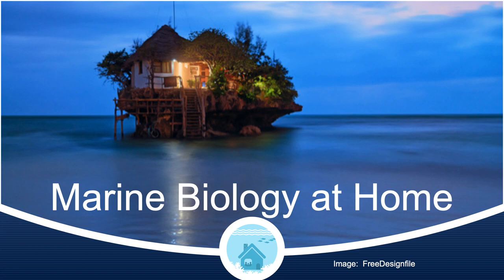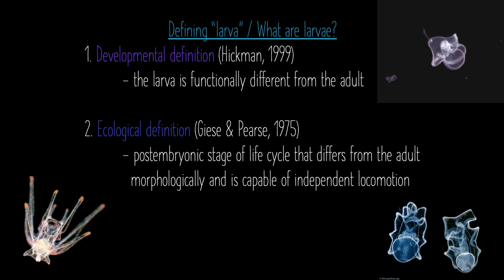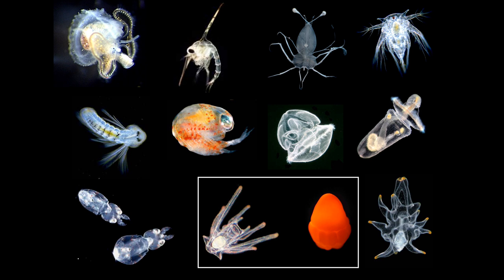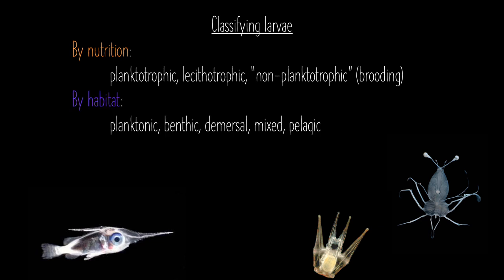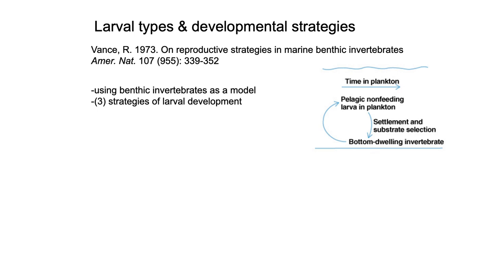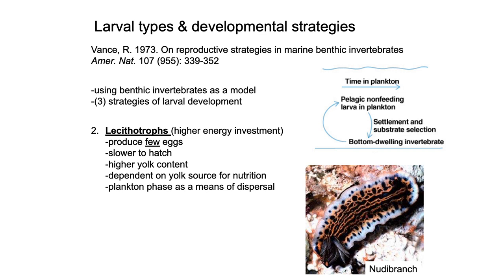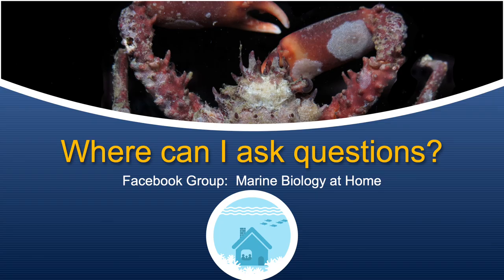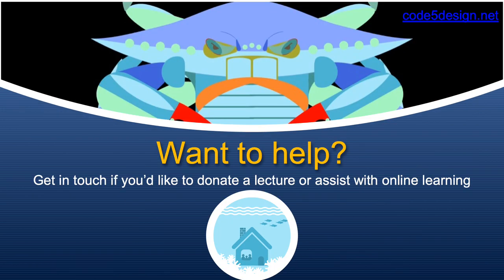Marine Biology at Home 5: Larvae & Larval Ecology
Fifth in the "Marine Biology at Home" series, today we learn about larvae and larval ecology from Dr. Justin S. McAlister! Learn how to classify larvae, how they move, how they interact with and impact their environment, and much more!